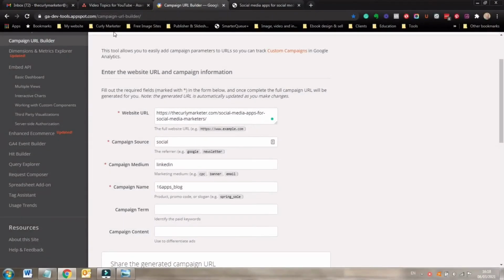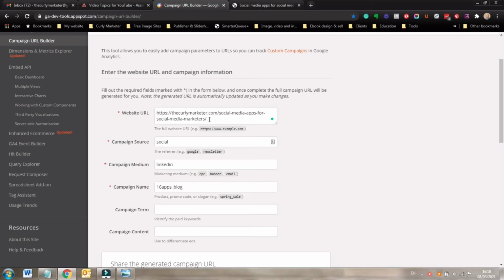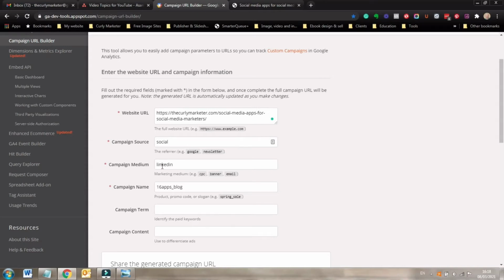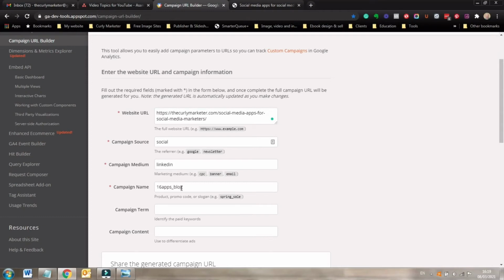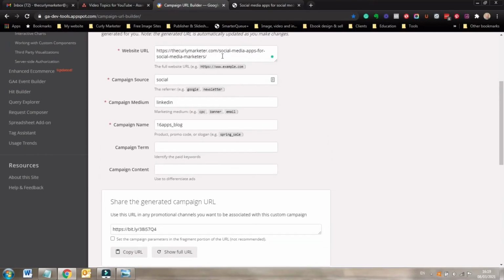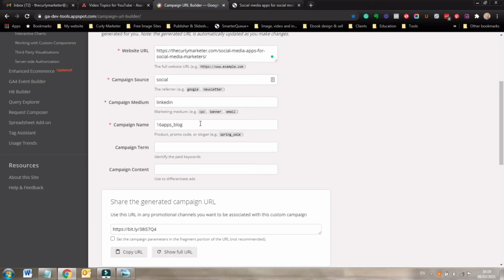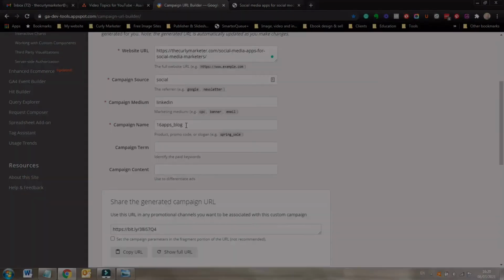How to use the Google url builder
In this video, I show you how to create trackable links using the Google url builder so that you can see what social channels and content is driving people to your website in Google Analytics.

Timecodes
0:00 what is the Google Url builder?

1:05 why use the Google Url builder

1:24 what the Google Url builder does

2.02 how you create a UTM in the Google Url builder